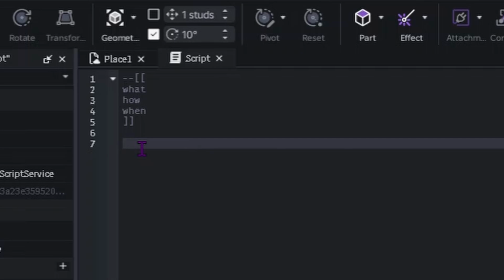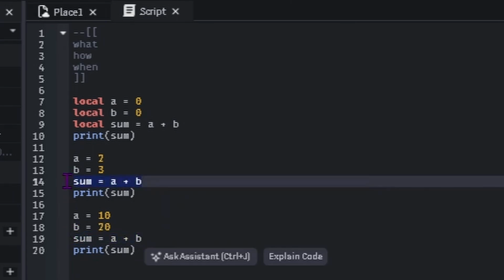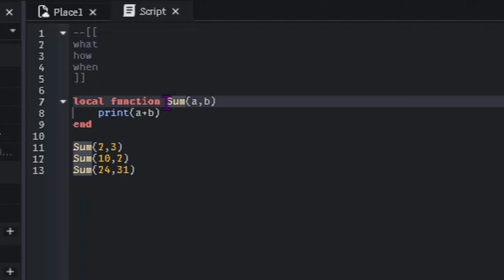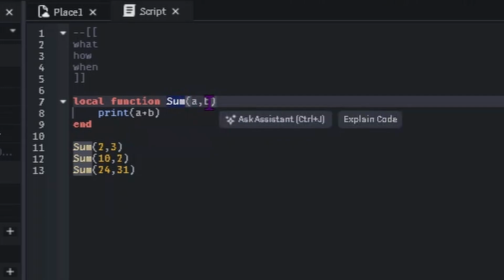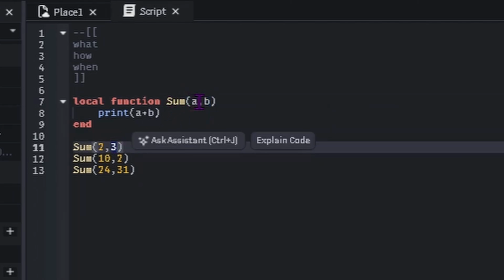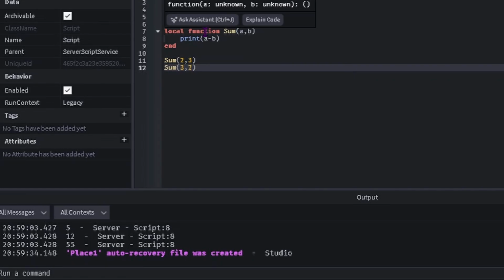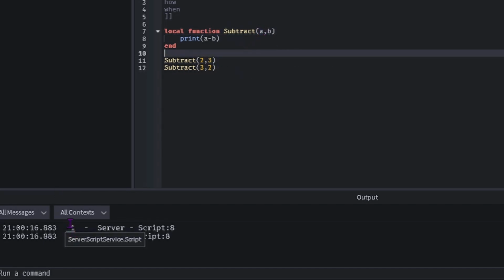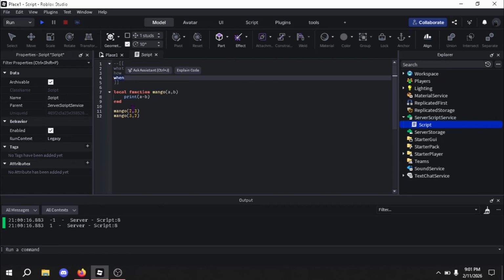[EP 08] Introduction To User Defined Functions | Beginner Roblox Playlist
In this Roblox scripting tutorial, you’ll learn about User-Defined Functions — one of the most important tools for organizing and reusing your code.
Functions help you write cleaner scripts, reduce repetition, and make your projects easier to manage as they grow.

By the end of this video, you’ll understand how to create, call, and structure your own functions in Luau.

In this video:
What functions are and why they’re useful
How to define and call your own functions
Real examples of functions in Roblox Studio
Tips to make your scripts more efficient